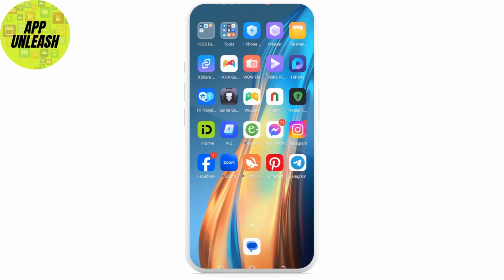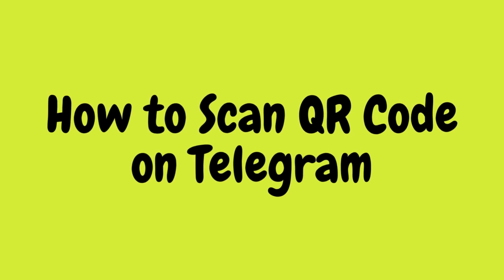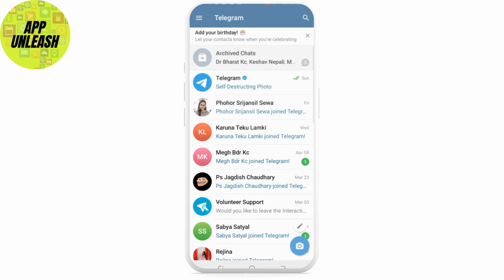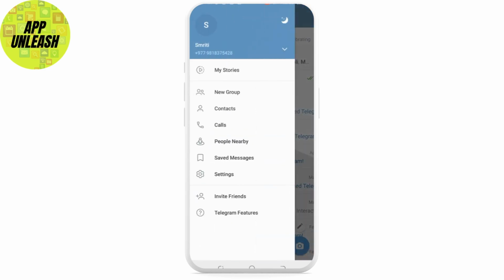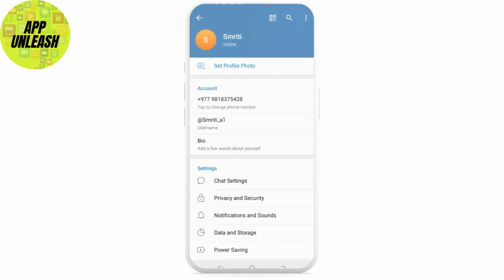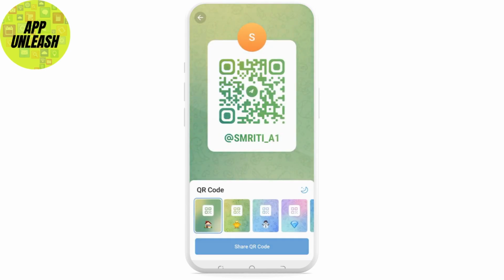How to Scan QR Code on Telegram | Telegram Tutorial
Decode the Mystery! Master Scanning QR Codes on Telegram with App Unleash (2024 Guide)
Ever stumbled upon a cryptic QR code on Telegram, leaving you scratching your head? Fear not, digital detectives! This App Unleash guide unveils the secrets of unlocking the hidden treasures of Telegram QR codes, transforming you into a decoding pro with lightning speed.